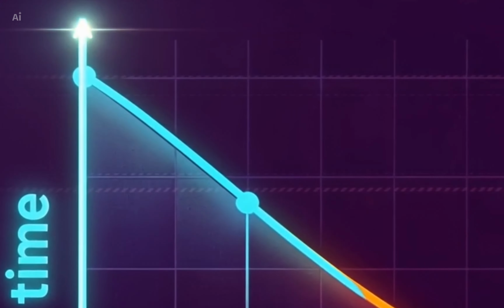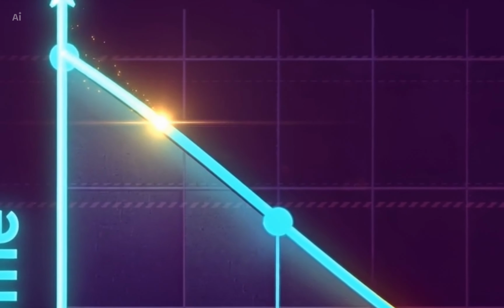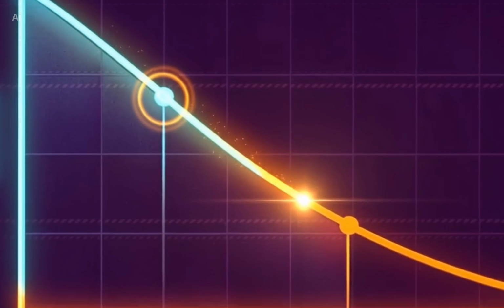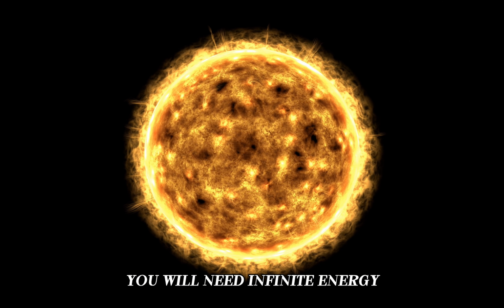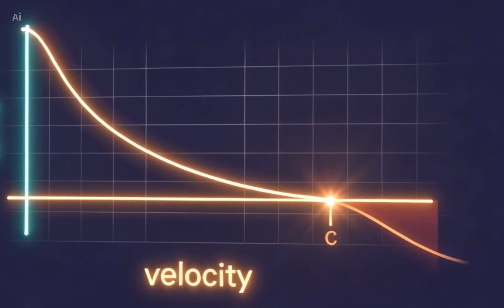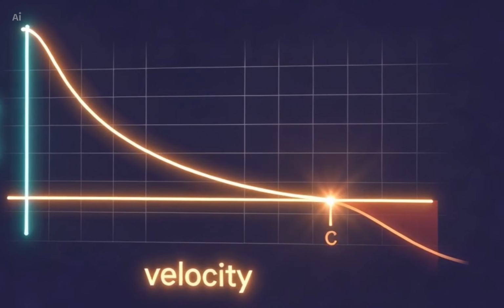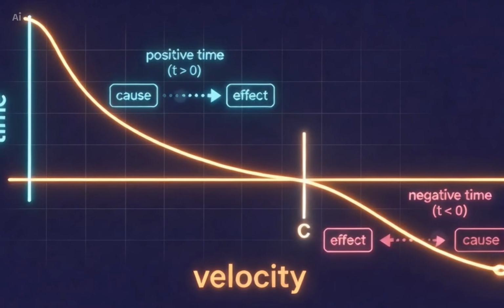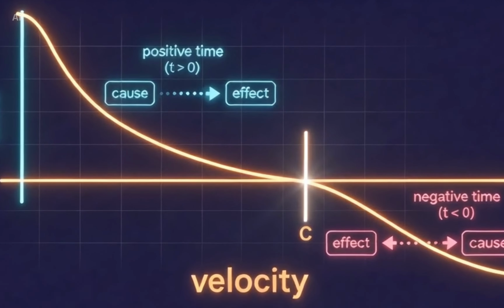The Terrifying Truth About Faster Than Light Travel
What would really happen if you could travel faster than the speed of light?

According to Einstein's theory of Special Relativity, approaching the speed of light causes time to slow down. But what happens if you imagine going beyond that limit?

In this video, we'll explore one of the most fascinating ideas in modern physics: the possibility that faster-than-light travel could imply negative time, causality violations, and even theoretical travel into the past.

Using simple visual explanations, spacetime concepts, and a mathematical graph, we'll break down one of the biggest mysteries in physics.

⚠️ This video explores theoretical consequences predicted by mathematical models. It does not claim that faster-than-light travel is physically possible according to our current understanding of physics.

If you enjoy videos about:

• Space
• Black Holes
• Time Travel
• Einstein
• Relativity
• Astrophysics
• Cosmology